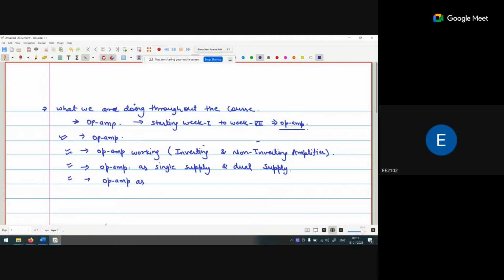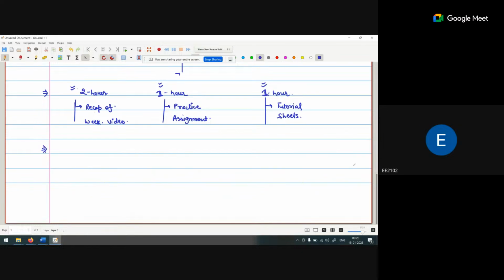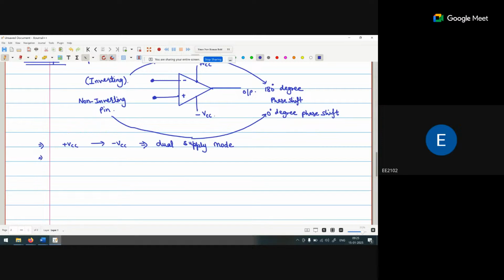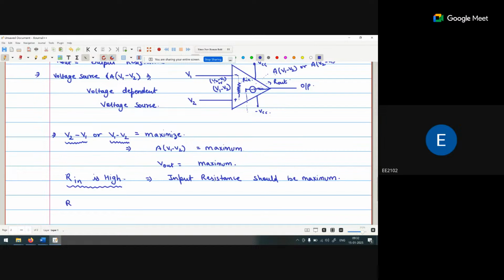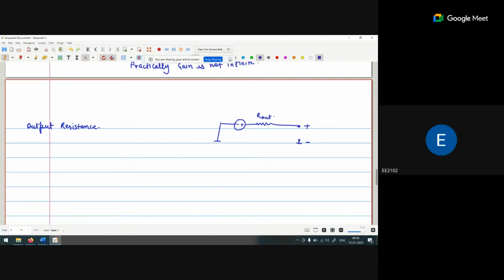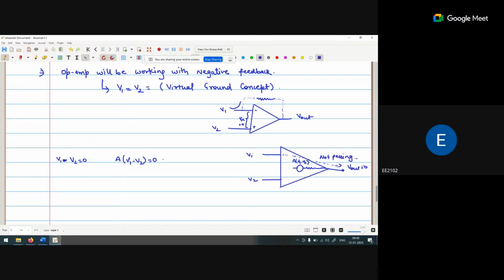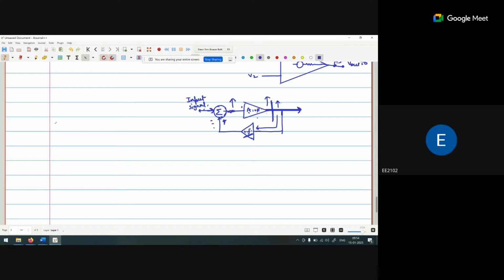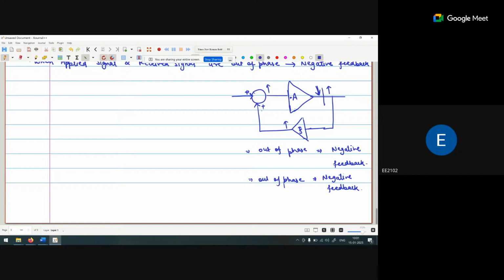Analog Electronic Systems (15-Jan)